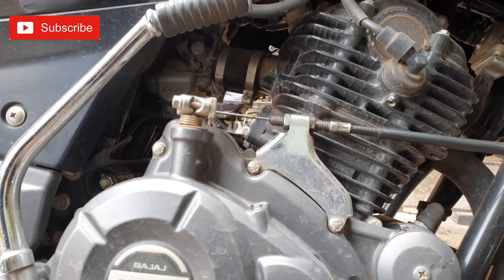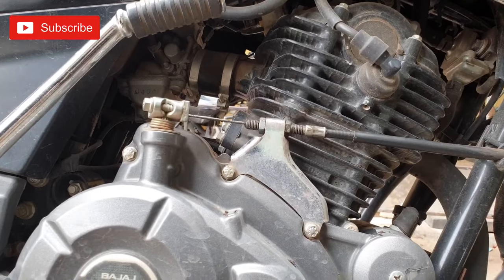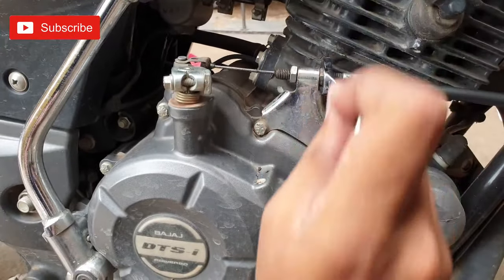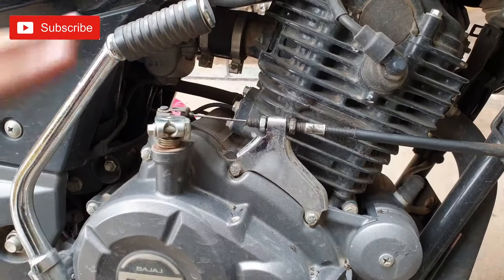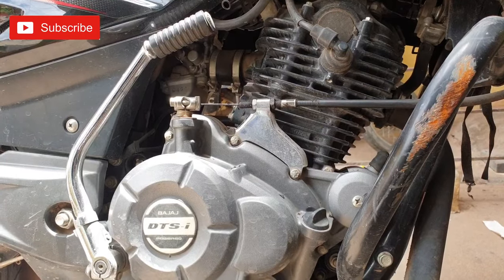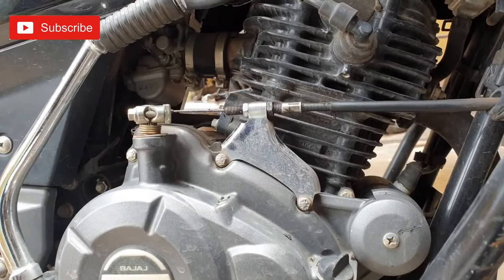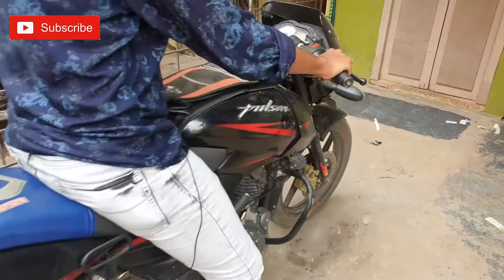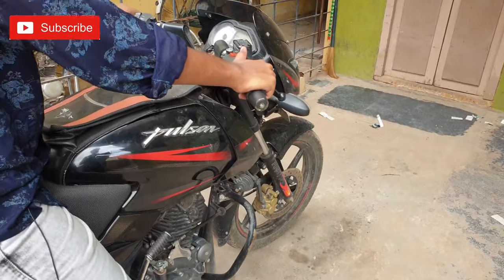Basic Clutch Adjustment In Bikes(Telugu)